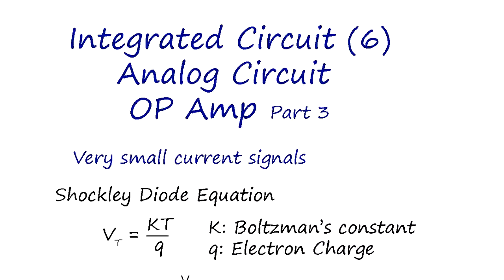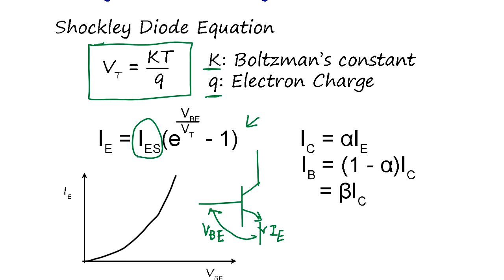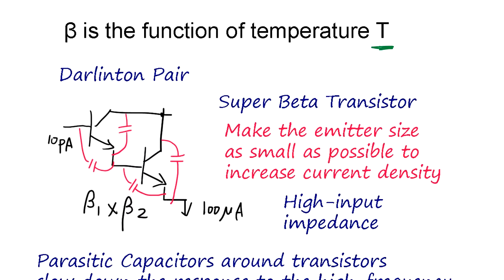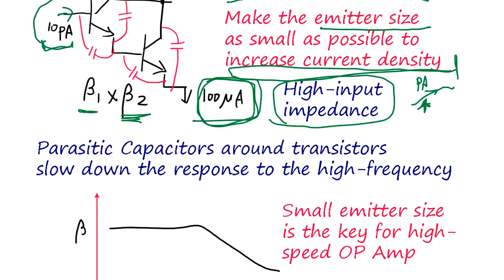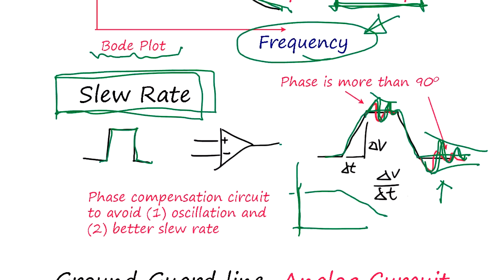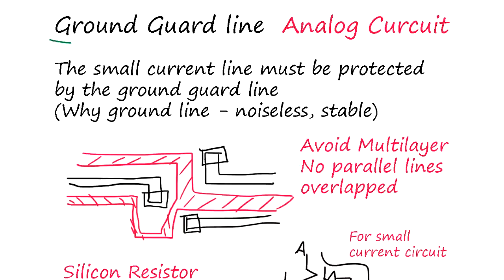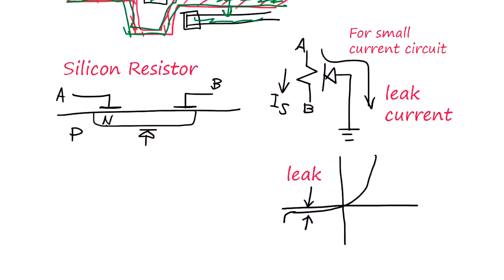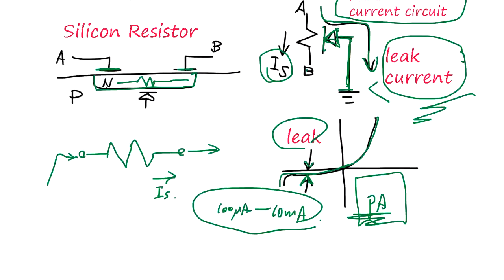Integrated Circuit (6) OP AMP Part 3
IC chip design tips for Analog circuit